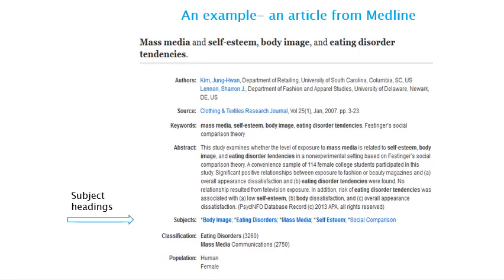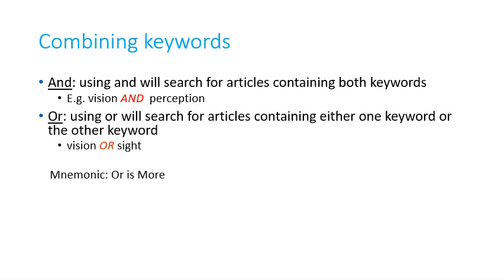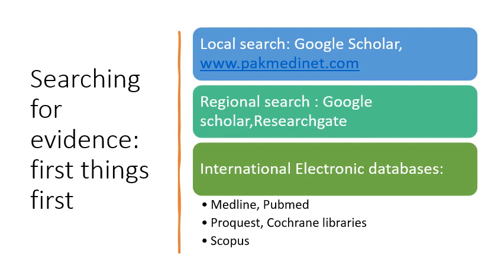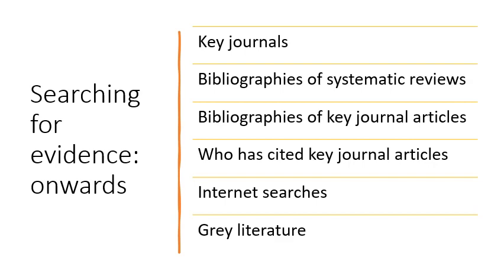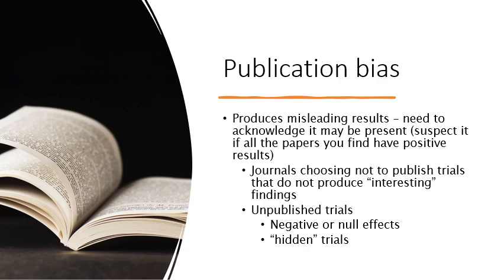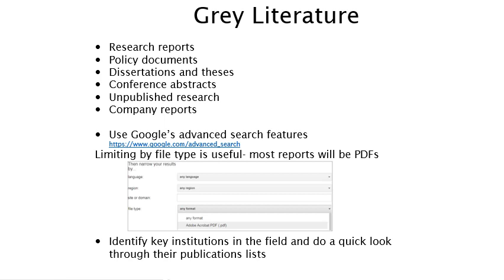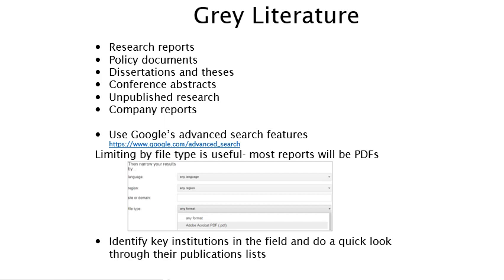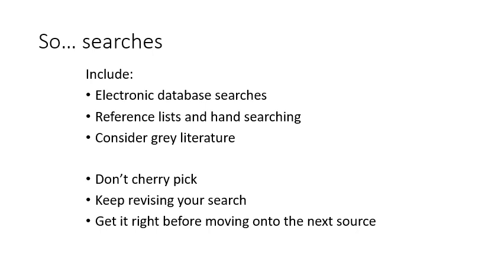How to search databases using keywords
This video shows how to search electronic databases and the grey literature for research articles using MESH keywords.